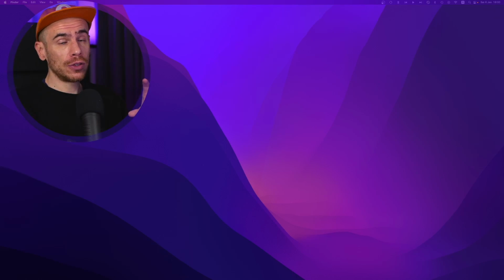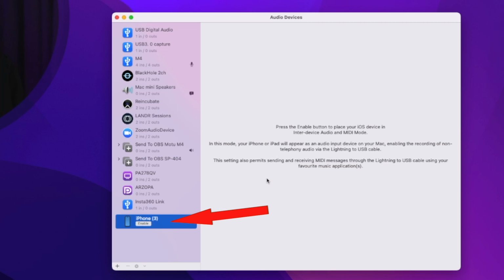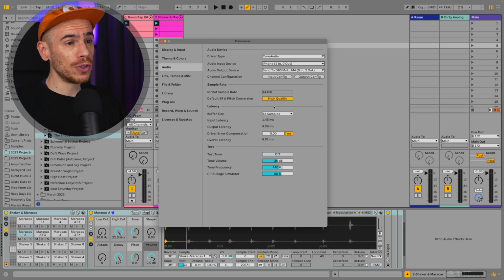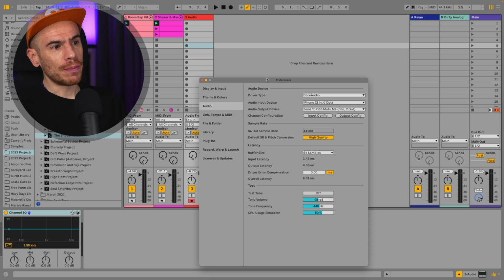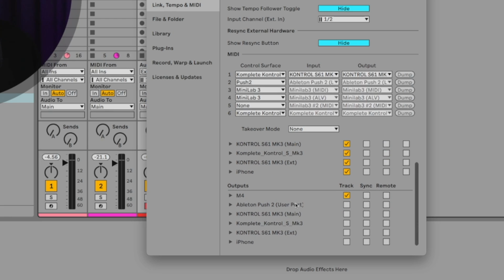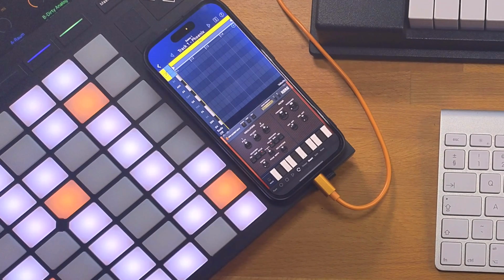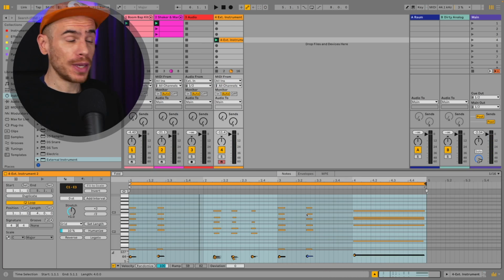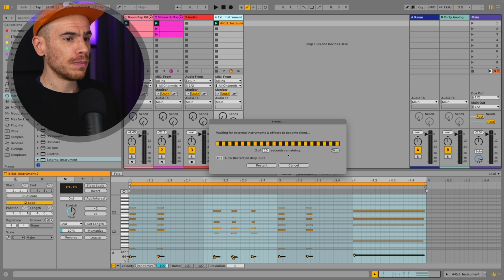You Can EASILY Integrate Your iPhone into Ableton! (Mac OS)